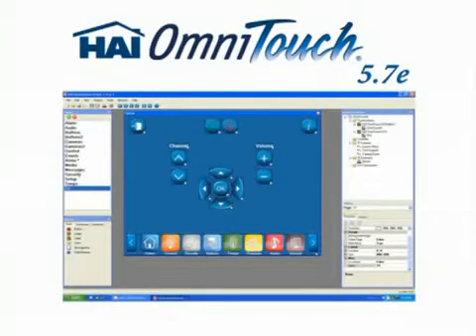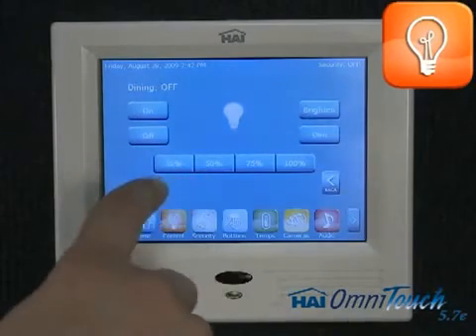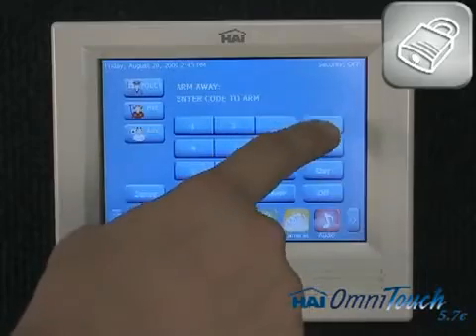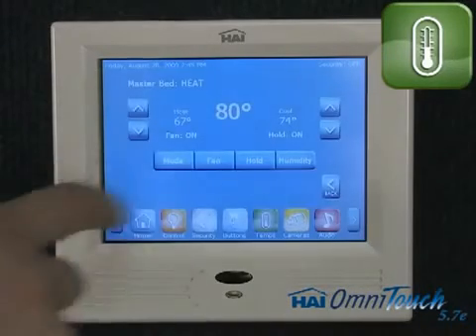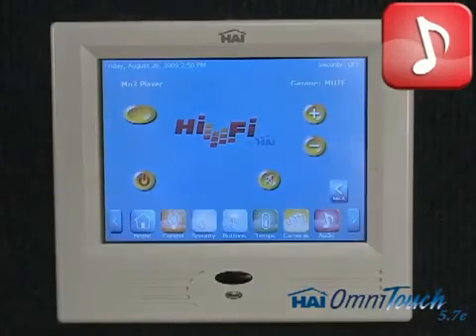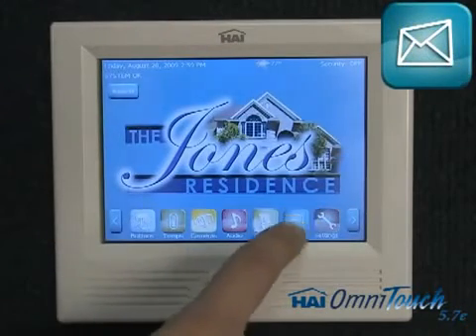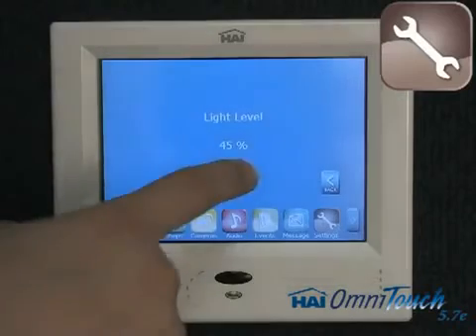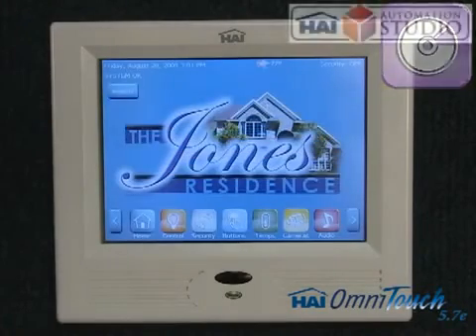HAI OmniTouch 57e PoE Touchscreen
Leviton 5.7" LCD display uses TFT technology for rich colors & improved viewing angles. Displays full screen video. Compatible with CCTV cameras. (Touchscreen Hub & Video Encoder required for video.) Built in Speaker. Built-in USB connector.